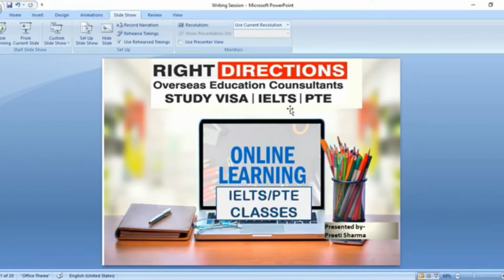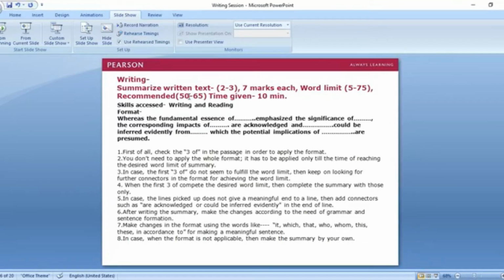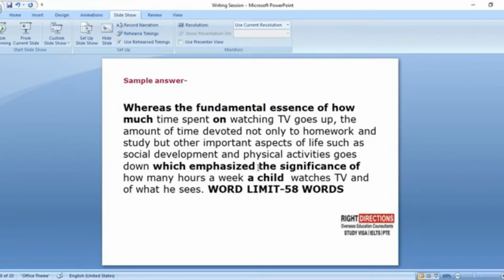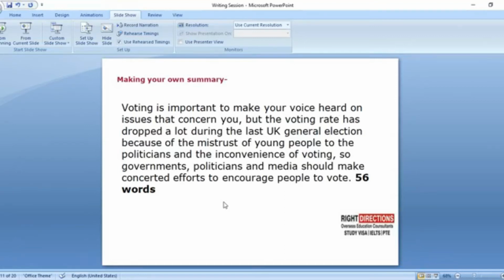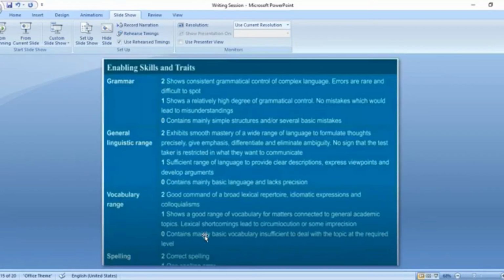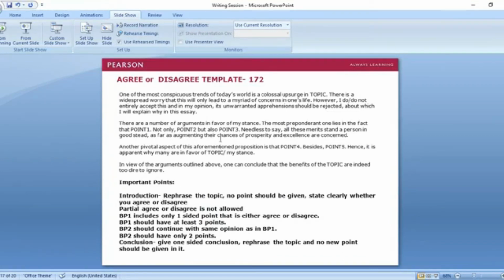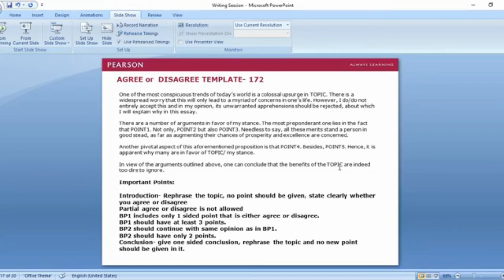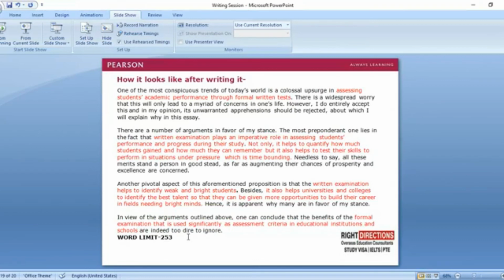Target Score 79+ with Us in PTE Writing Module. Call to Join Free Classes: +91- 9254833333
Improve your PTEWritingModule Score with our Experienced PTE Trainers. Attend a live session on PTE Writing with us to know the best ways to score higher bands.